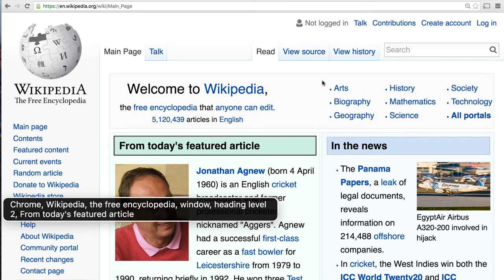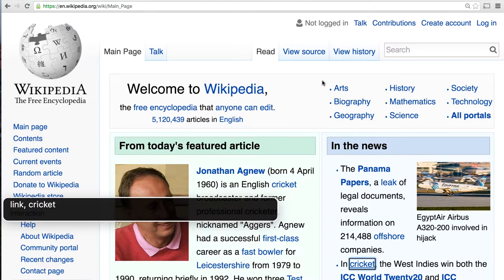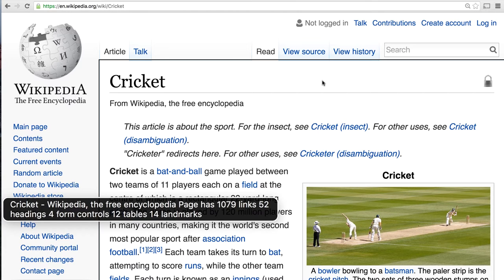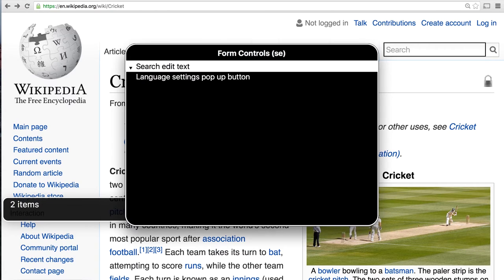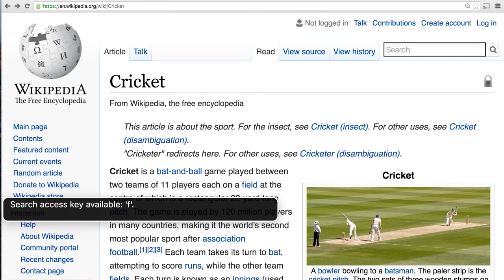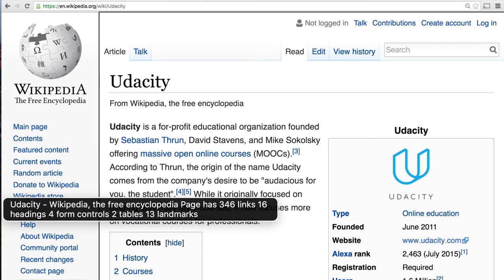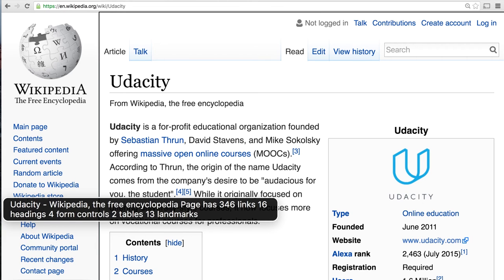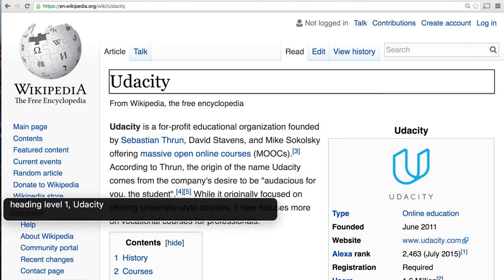Other navigational options example